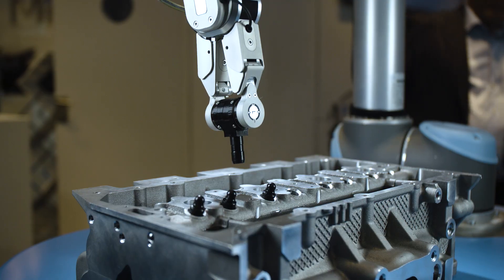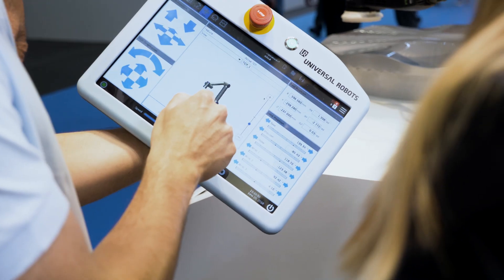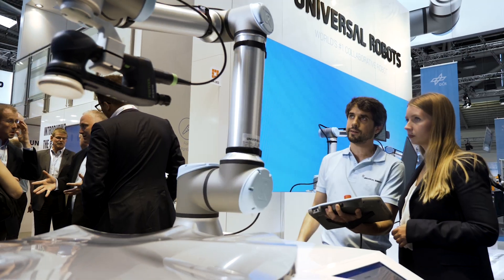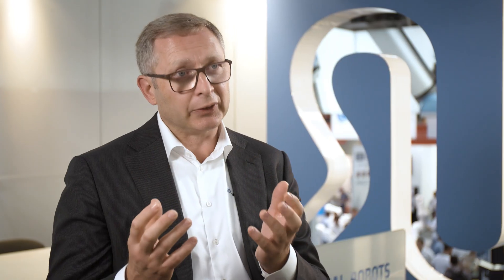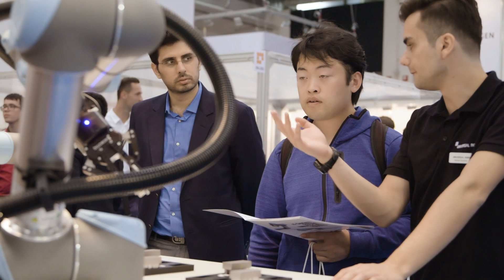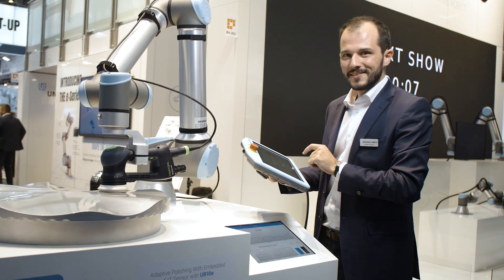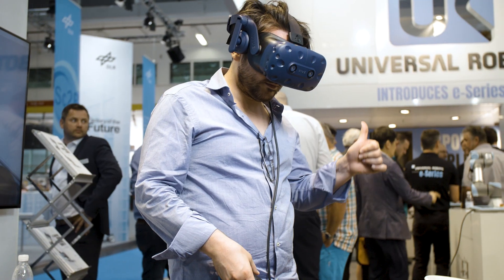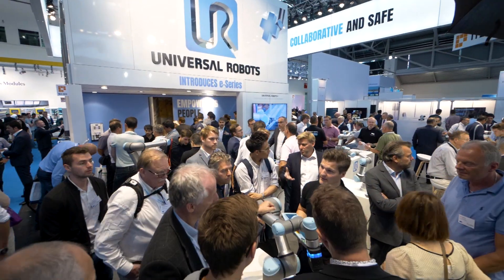Universal Robots Automatica 2018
Universal Robots at the Automatica fair 2018